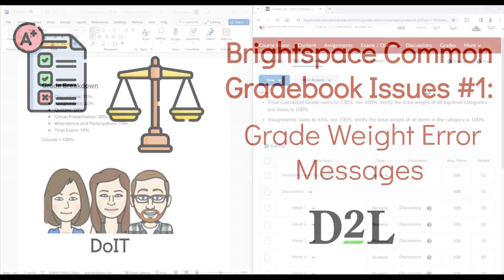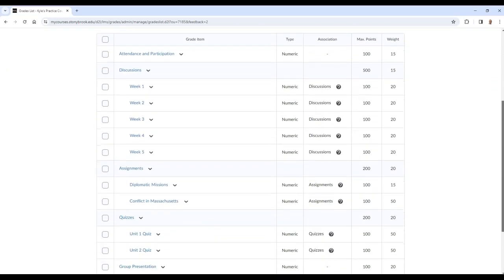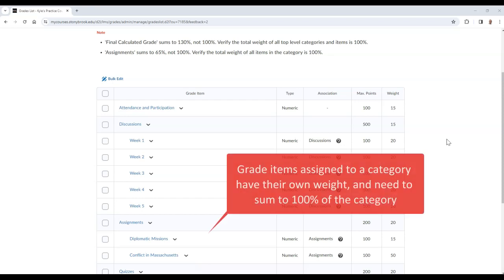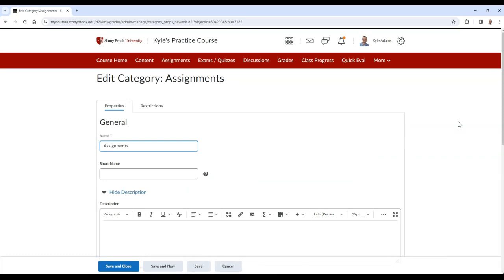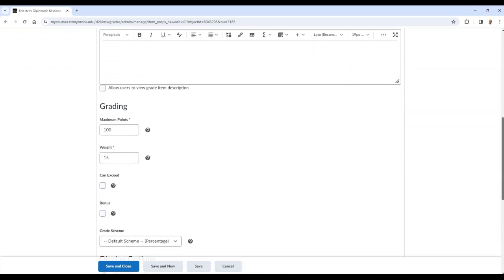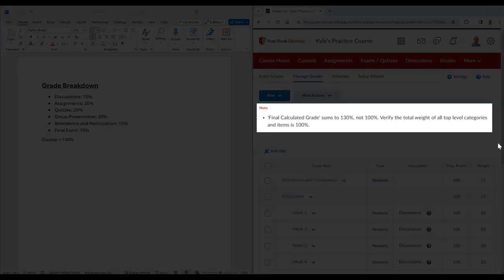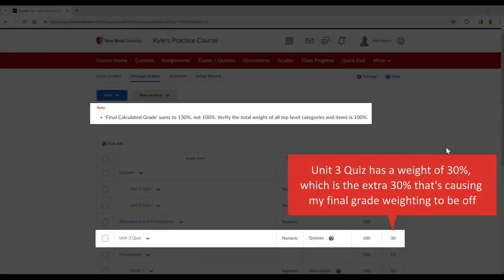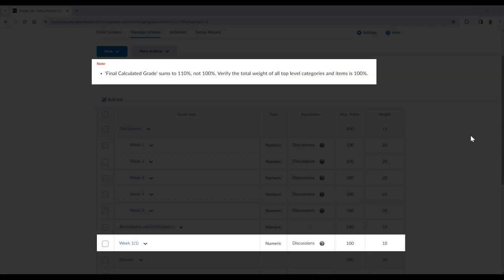Brightspace Common Gradebook Issues #1 Grade Weight Error Messages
00:00 When to use a Weighted Gradebook
00:31 Gradebook Error Messages
01:17 Category Weight Error Messages
06:07 Final Grade Weight Error Messages
06:54 Categorizing a Grade Item
08:35 Intro to Deleting Grade Items